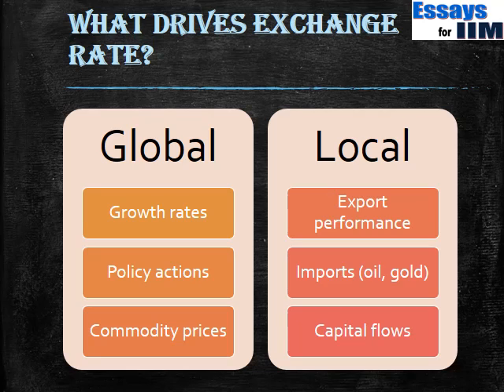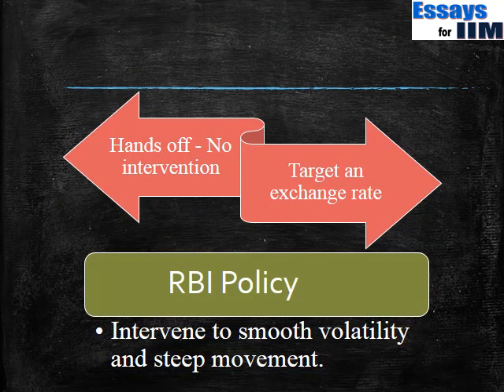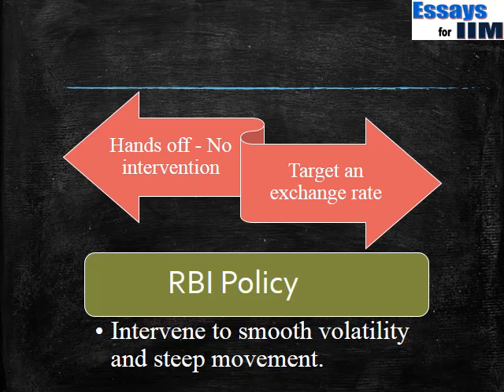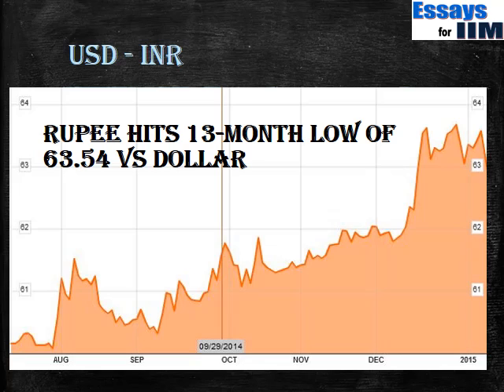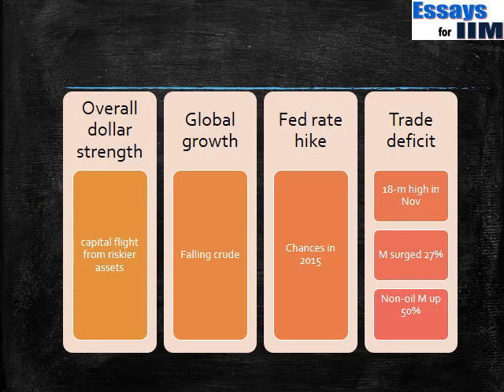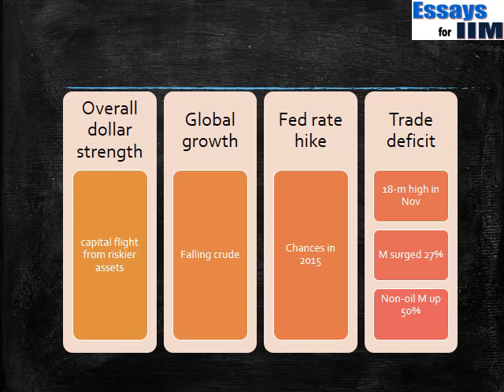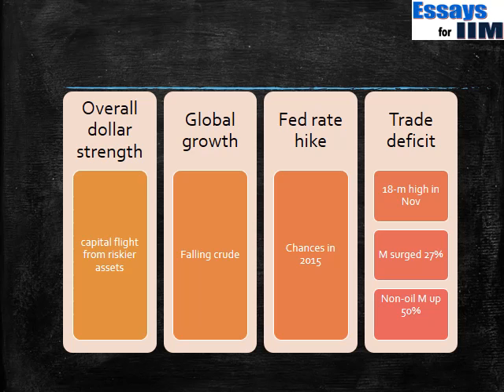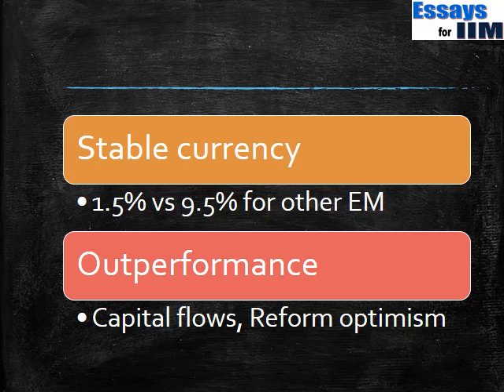Why Rupee is depreciating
Understanding currency market dynamics and why rupee is depreciating